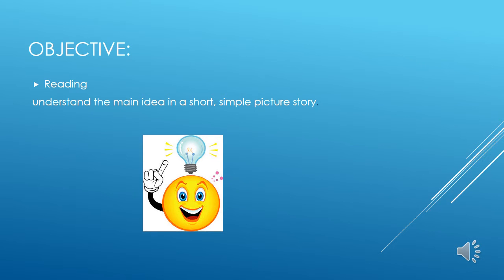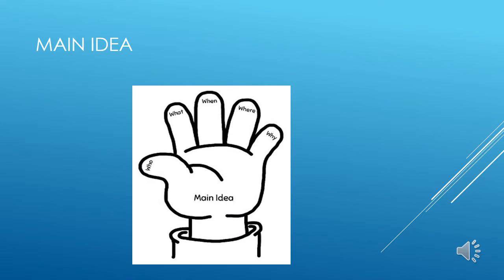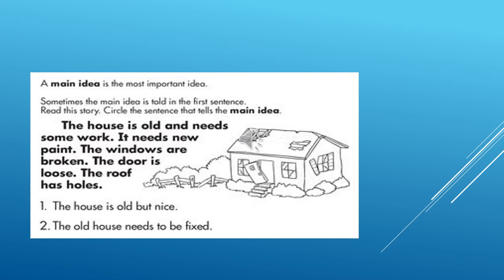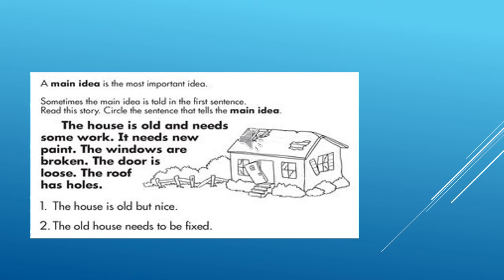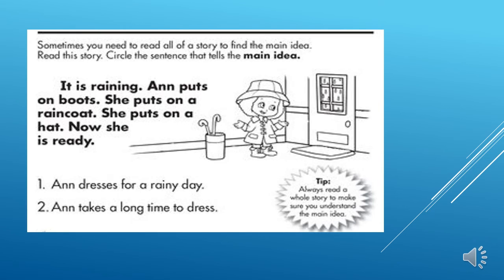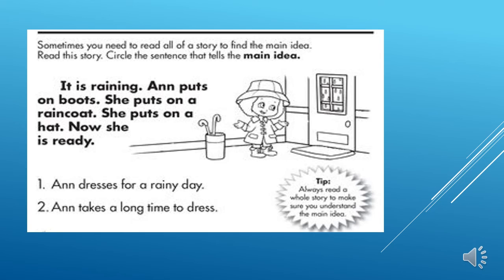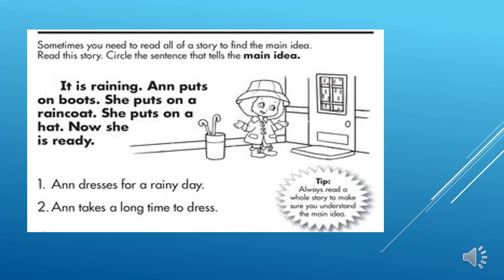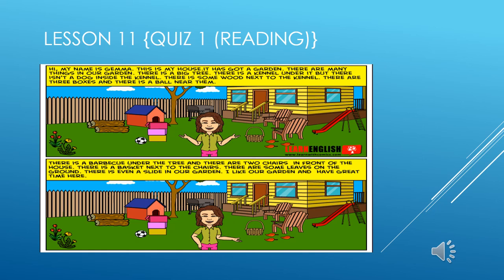Class 4 Lesson 11 {(Reading) understand the main idea}